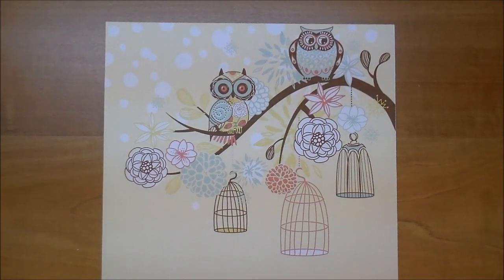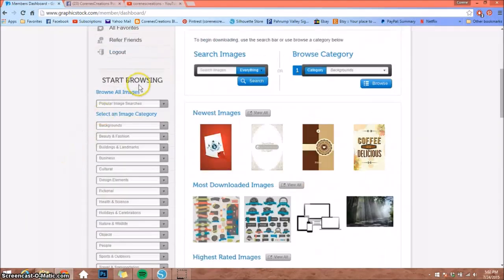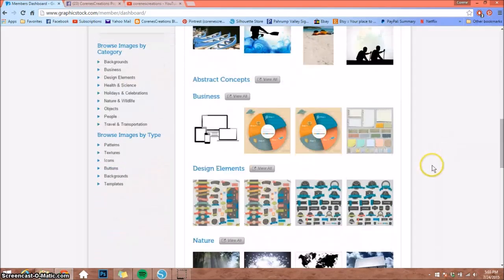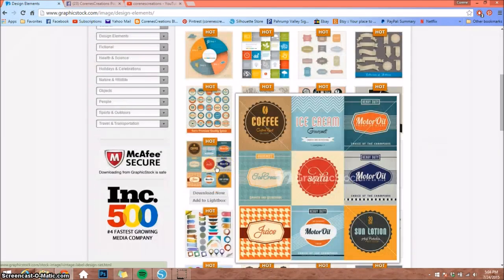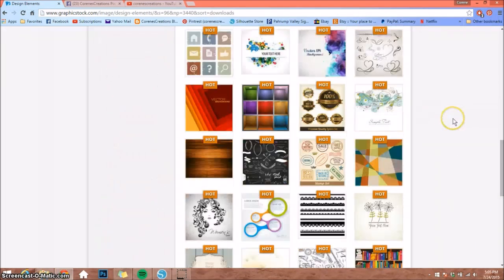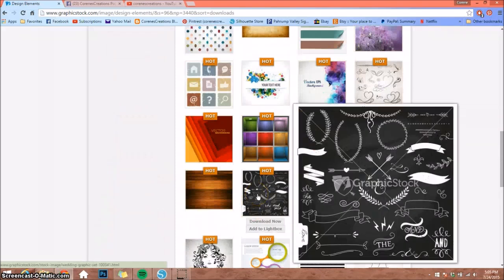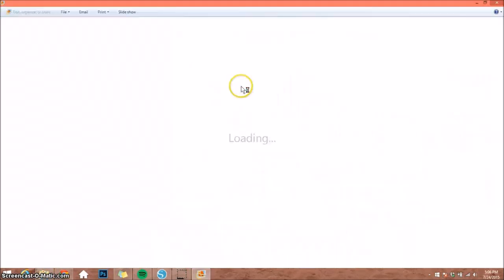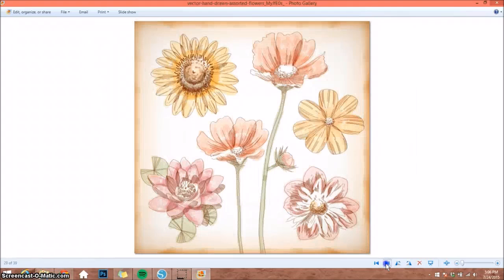Smash Book Page & Card Using GraphicStock!